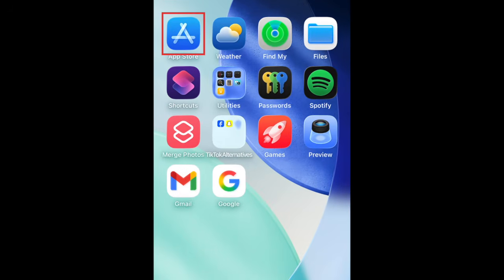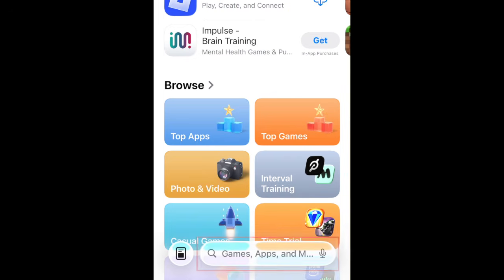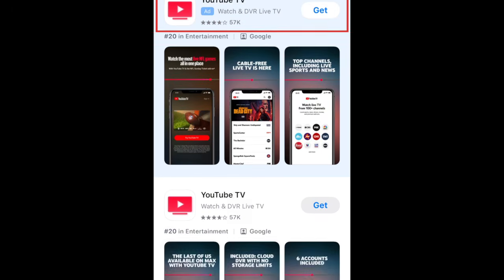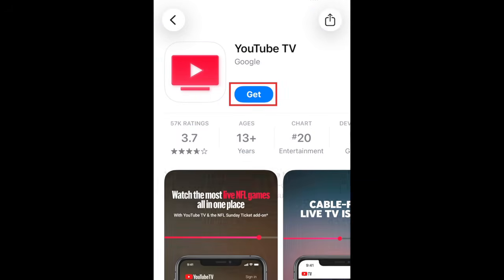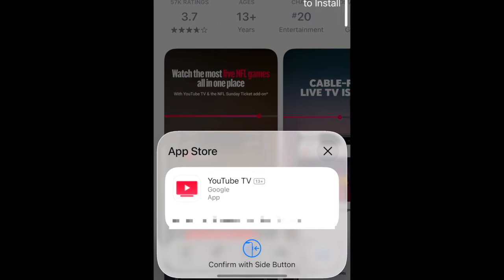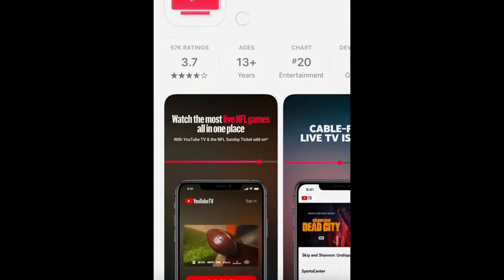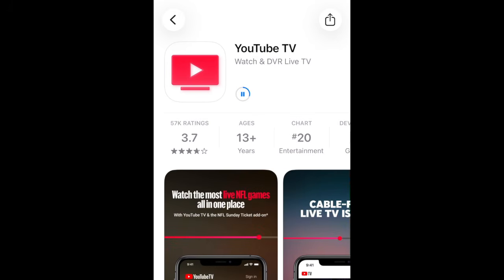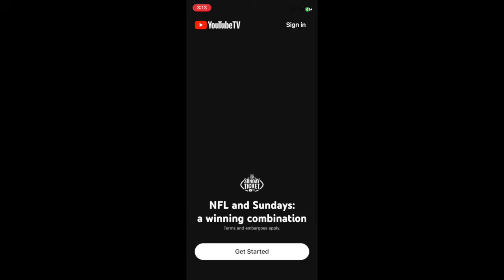How to Download & Install YouTube TV Streaming App in 2026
Want to start using the YouTube TV streaming app but not sure how? Watch this video to learn how to download and install YouTube TV.

To download & install YouTube TV on an iPhone or iPad:
Go to the Search tab, and search “YouTube TV” in the search bar.
Tap YouTube TV in the search results.
Wait for the download to finish, then tap Open to start using the YouTube TV App.

To download & install YouTube TV on an Android device:
Tap the search bar at the top, and type in “YouTube TV.”